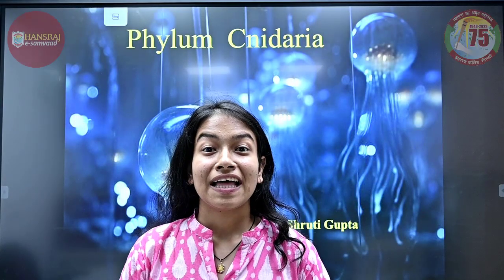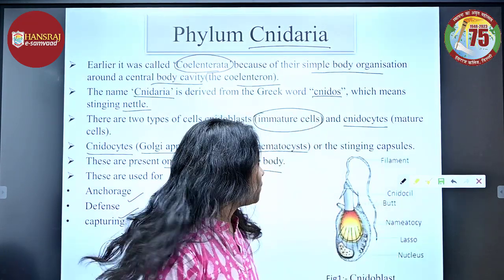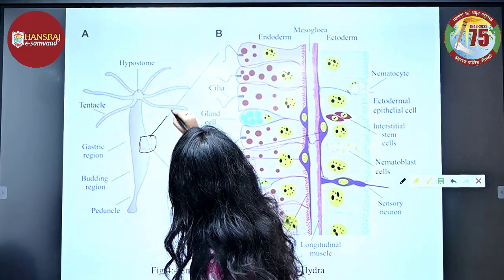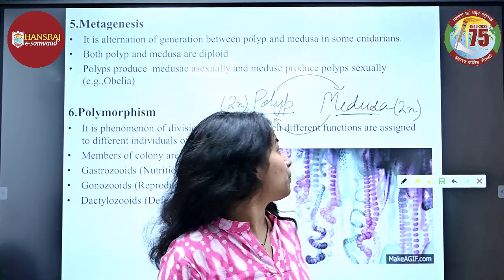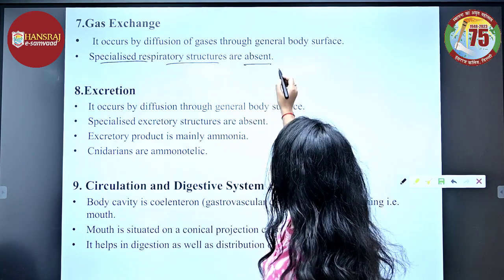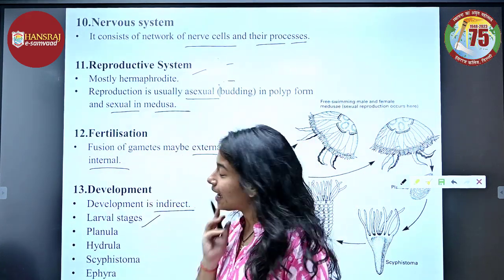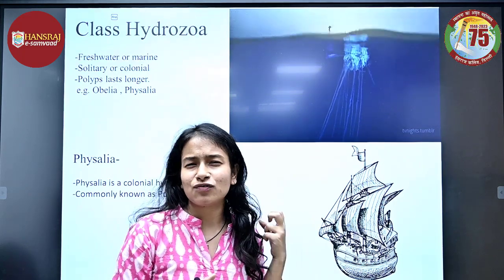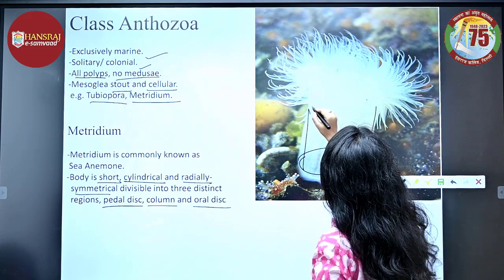Ms SHRUTI GUPTA BSc LIFE SCIENCE 19 09 2023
PHYLUM CNIDARIA